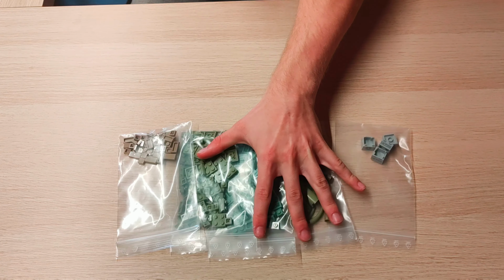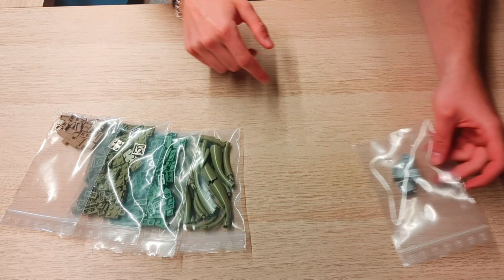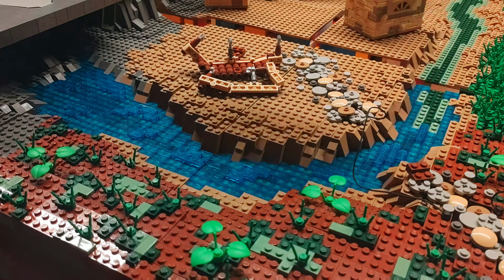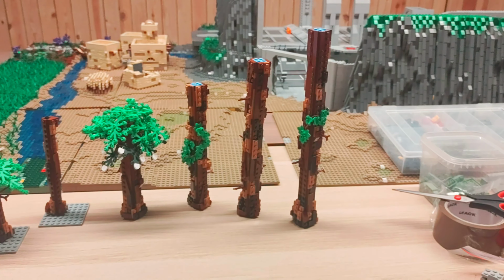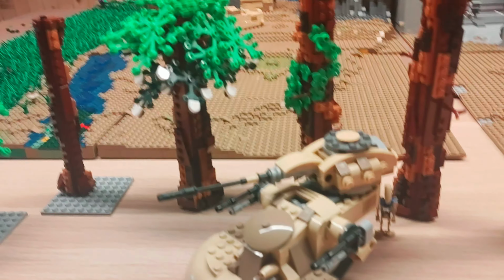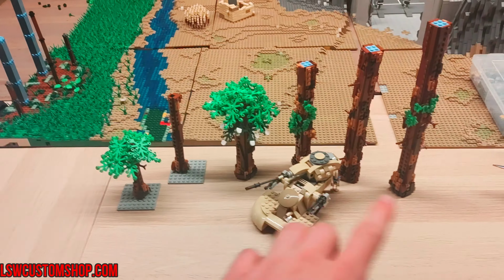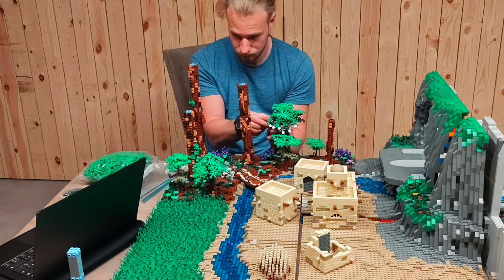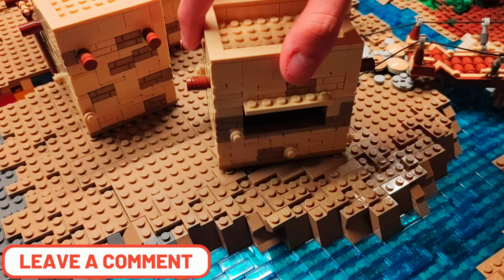HUGE Trees, Improving The River and More?!! - Building a clone base episode 19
Hi guys! Another week, another clone base episode! In today's episode we're working on the village area! We improved our river, worked on the houses and finally added huge trees to our forest area! We managed to create some sweet designs, find out more in the episode! I really hope you will enjoy!
Discounts:
Code "GM5" @ (5 percent off)
Code "GM10" @ (10 percent off)
We are two guys from Belgium with a passion for lego MOC building and making movies. We will upload our awesome creations here on G-M PRODUCTIONS for you guys. We hope you like it! See ya soon!